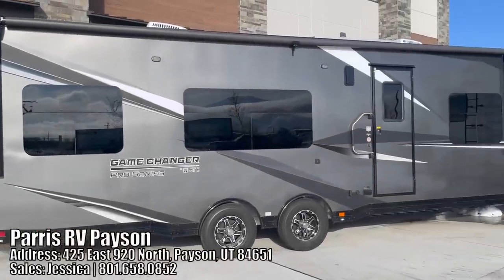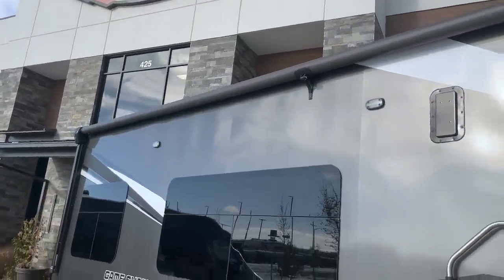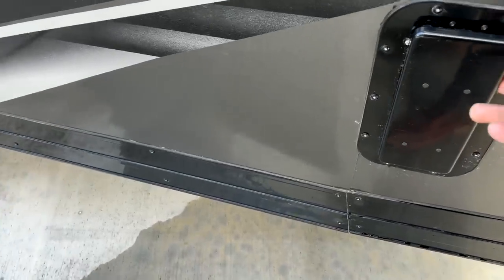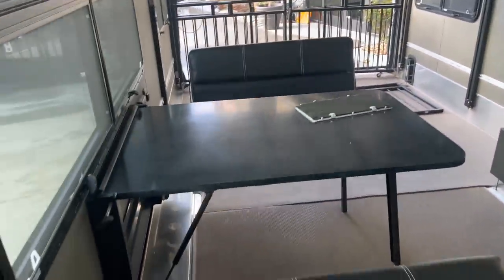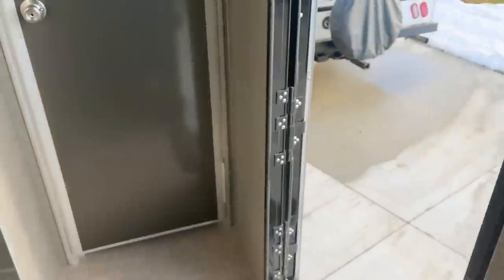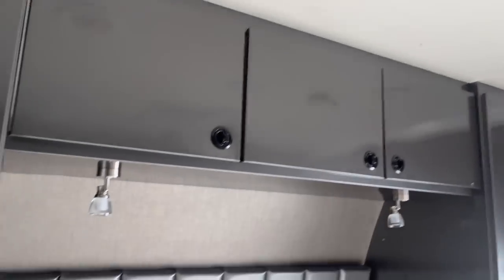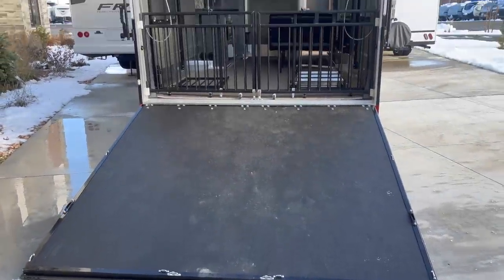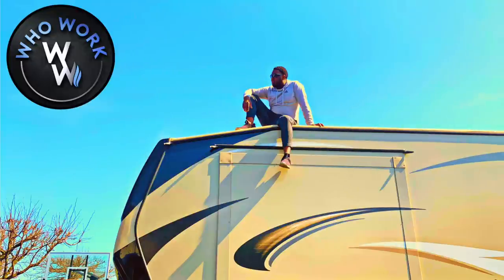2023 ATC Game Changer Pro Series Toy Hauler Review: Can A GMC Sierra 2500 AT4 6.6L Gas Tow This?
I finally did my first review on a 2023 ATC Game Changer Pro Series 2816 floorplan. I also crunch the numbers for a 2023 GMC Sierra AT4 2500 gas I did a review on recently.

Special Thanks To:
Parris RV Payson

10.2-inch iPad (Wi-Fi + Cellular, 64GB) -